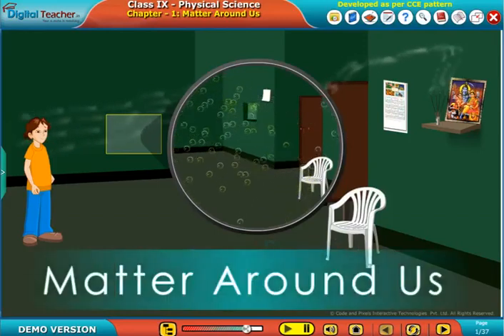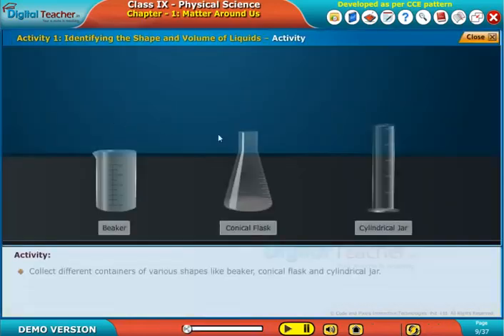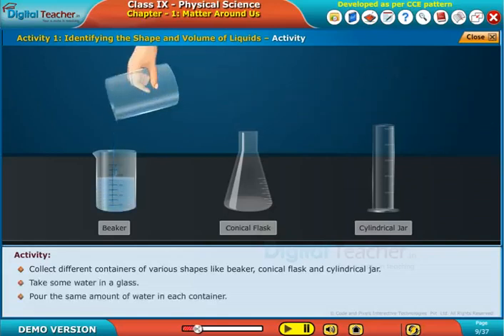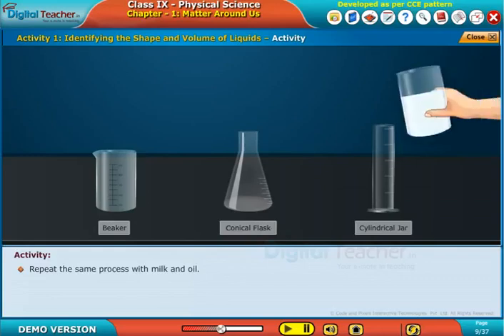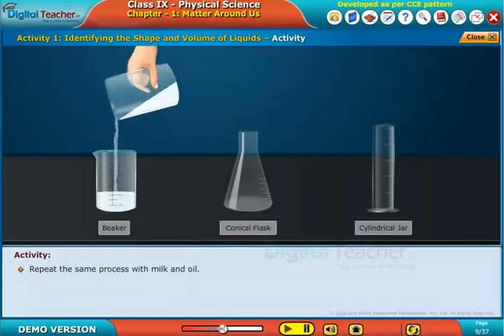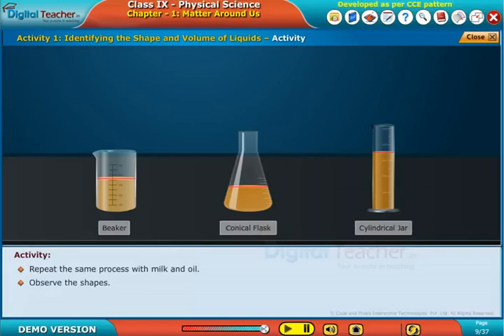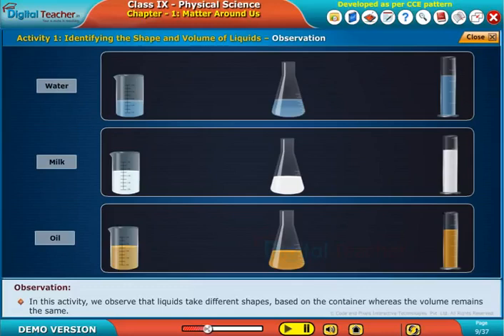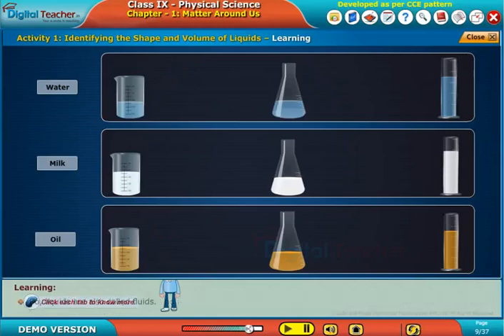Identifying the Shape and Volume of Liquids, Class 9 Physics